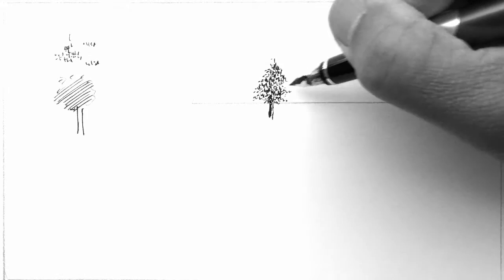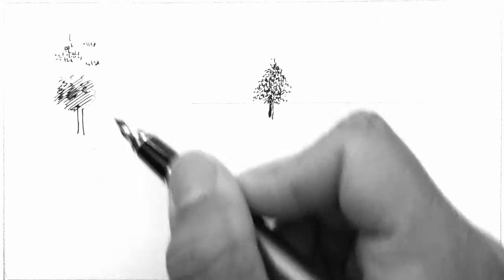Pen and Ink Drawing Tutorial :Demo 25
In this demonstration, you will learn how to draw a group of pine trees in the distance. This is a simple but pleasing landscape that can be quickly done. The original drawing is around 1.5 by 4 inches.